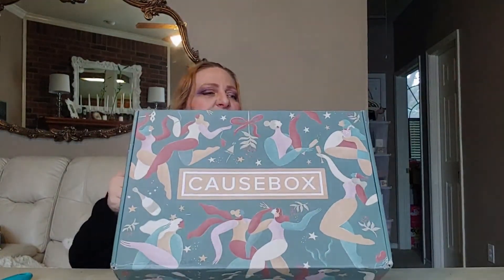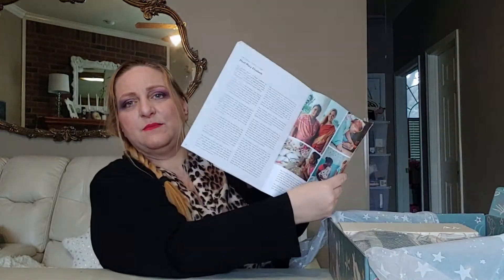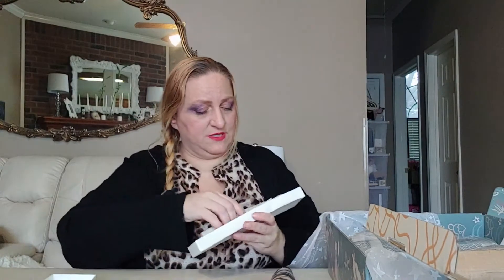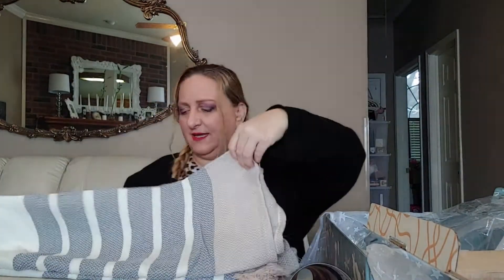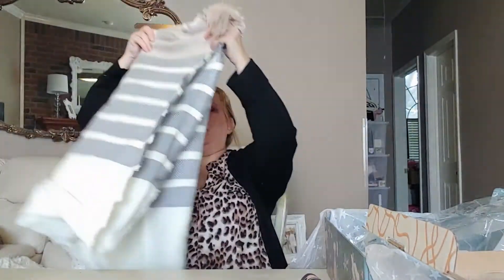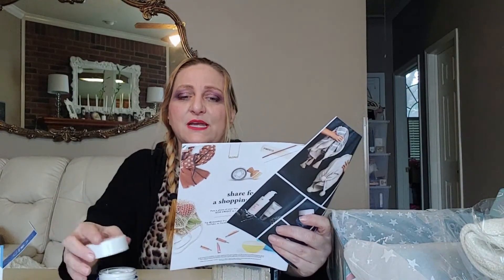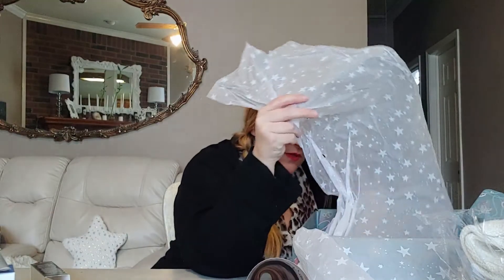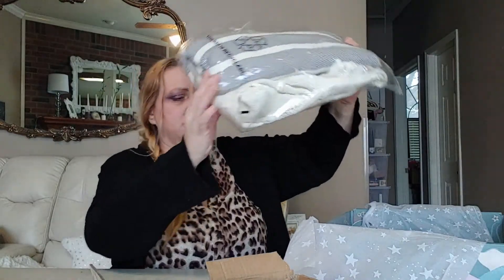CauseBox Unboxing - Winter 2019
This is a quarterly subscription with BEAUTIFUL PRODUCTS THAT GIVE BACK. $250+ VALUE FOR ONLY $49.95 (for yearly subscription, $54.95 for individual seasons) - this box contains a value of $297.50.
Proceeds from CauseBox are used to support many causes.
I am very happy with the contents of this box and am looking forward for the next one!

Spoiler! Contents of box below:

- Imani Collective, Woven Throw Blanket in Slate– $120
- Whitney Kerney, Set of 2 mugs – $35
- Artisan Direct, Gold Serving Spoons – $39
- PUR, 4-in-1 Correcting Primer – $34
- Derma E, Hydrating Night Cream – $29.50
- Foxy Originals, Mix & Match Stud Earrings – $30
- Maggie Stephenson Art Print Postcard - $10
Total in this box: $297.50!

Poshmark: @nicoleholttx